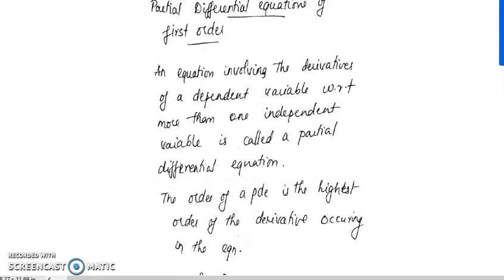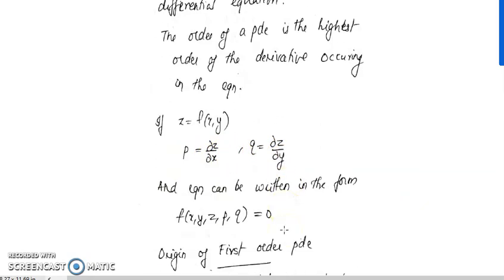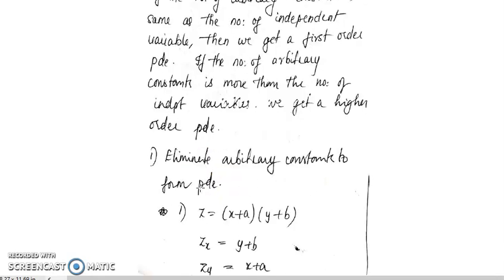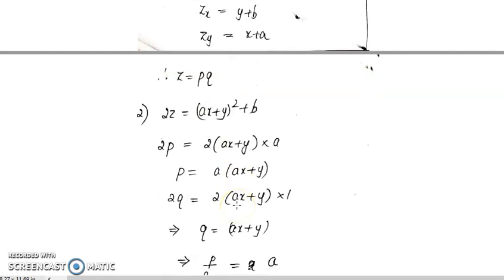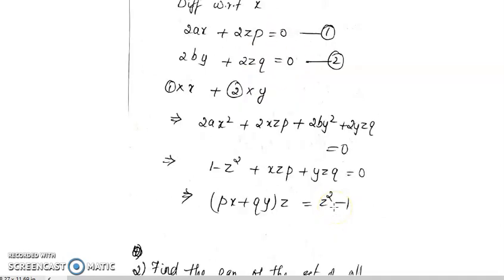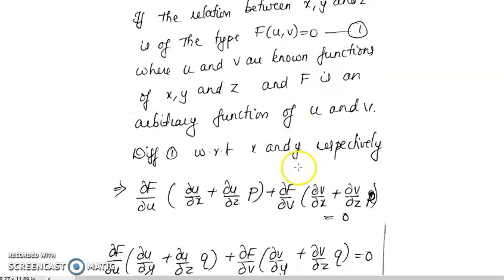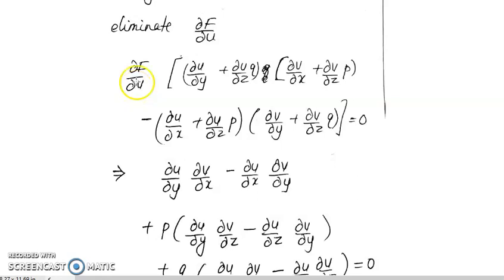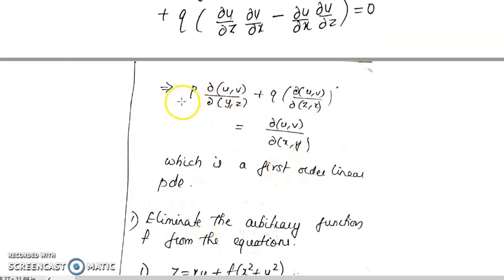Partial Differential Equation || LECTURE 18 || MS